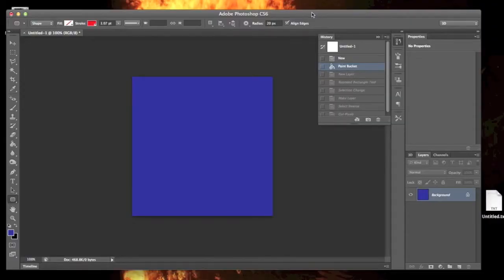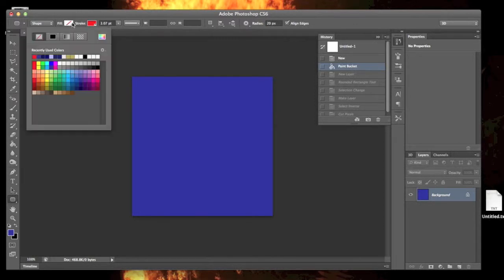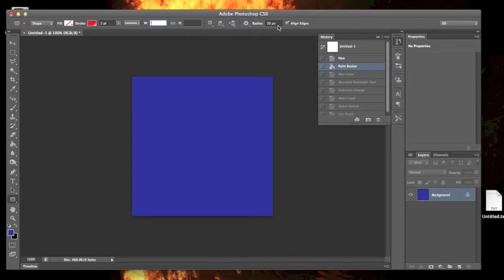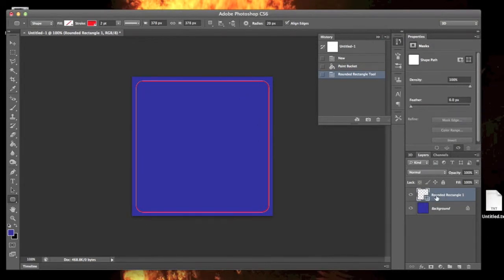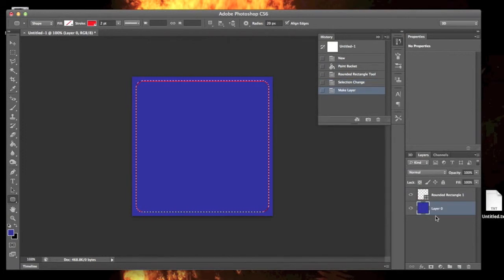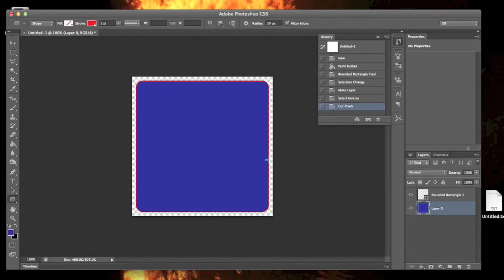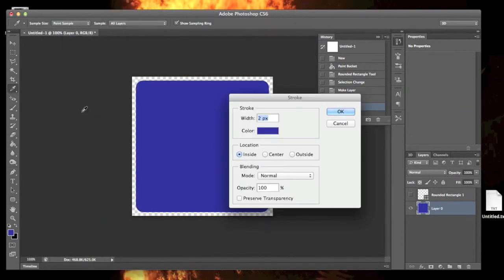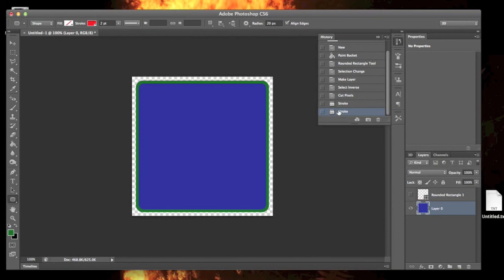Photoshop: Add Rounded Edges to an Image or Graphic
How to add rounded edges to any graphic or image in photoshop.